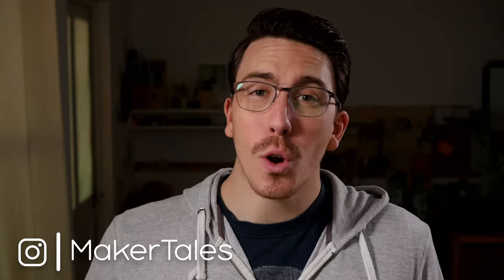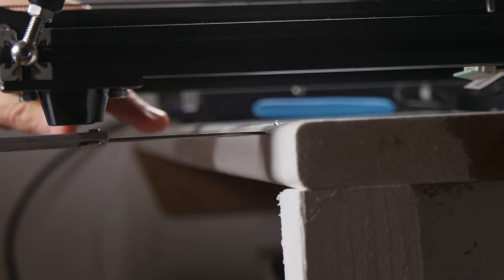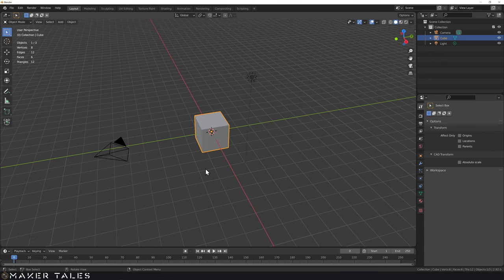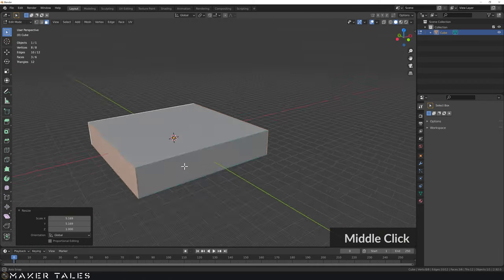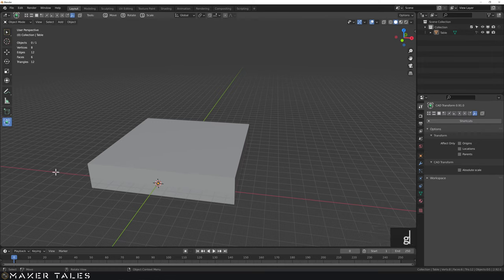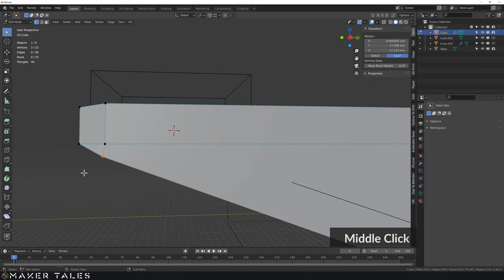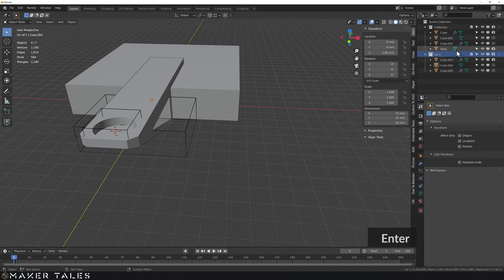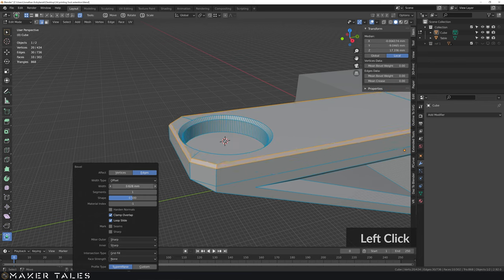My 3D Printing Design Workflow In Blender 3.0 / 2.9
A video showing you my whole 3D printing design workflow in blender 3.0 / 2.9. It works in part with my blender precision in action series where I share the technical drawing and model it. However, in this video, I show you have I come up with my ideas and how I solve the problems that I create for myself while designing to 3d print.

 - - Learn Blender Fast For 3D Printing Through Practical Modeling (Paid Course) - -

Time Stamps:
0:00 - What Is The Problem.
0:29 - Getting The Dimension.
01:00 - Modelling.
26:49 - First Slicer Review.
29:09 - Modelling Edit.
30:00 - Second Slicer Review.
31:00 - Conclusion & Closing Notes.